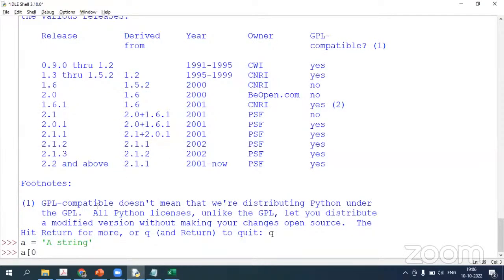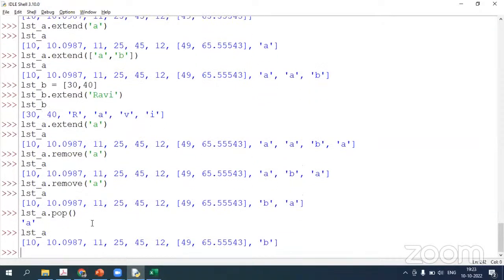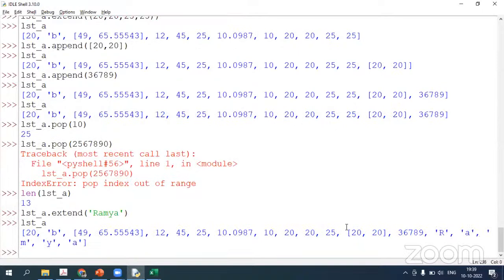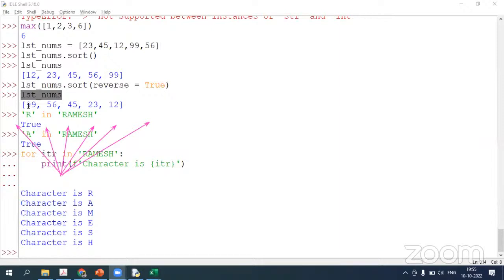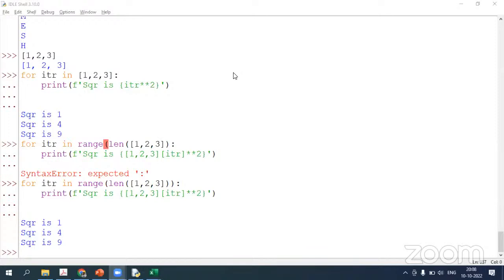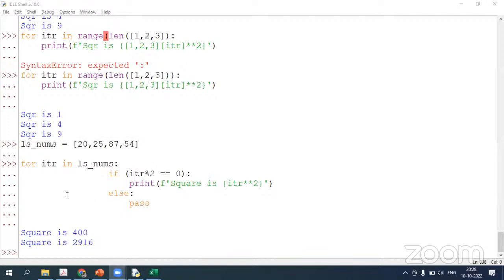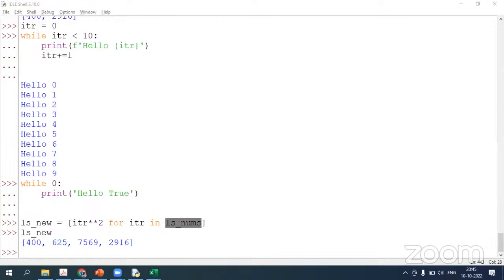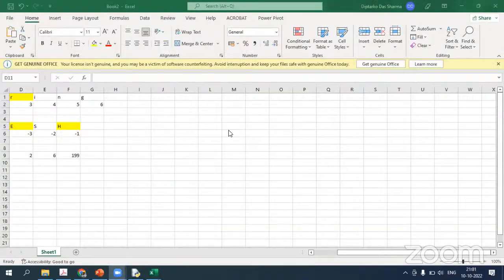Python Programming and SQL EDL Program | Day 4 | ExcelR